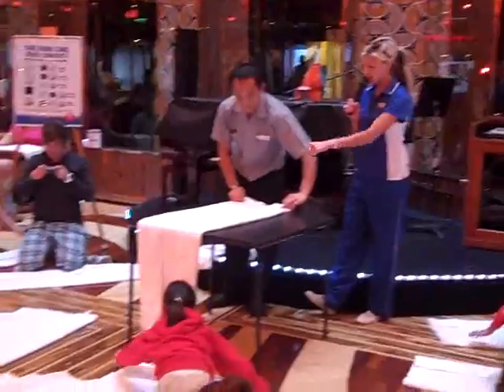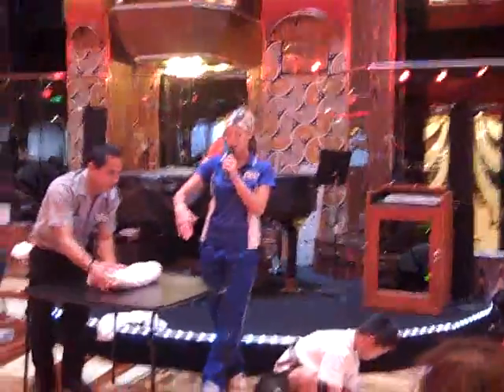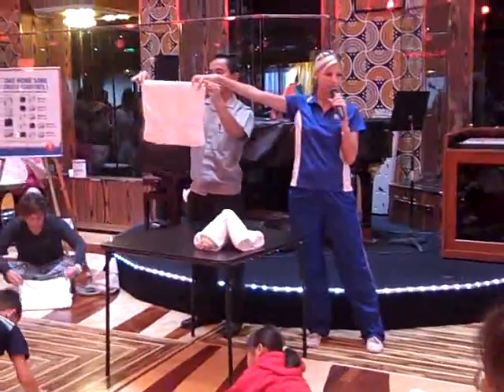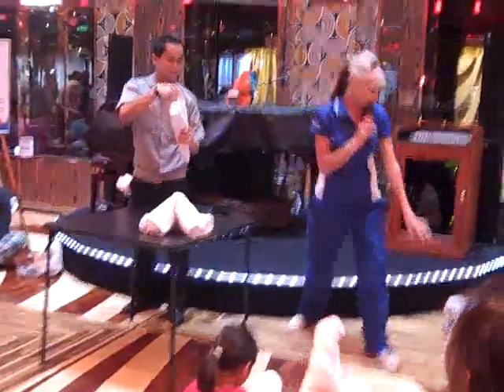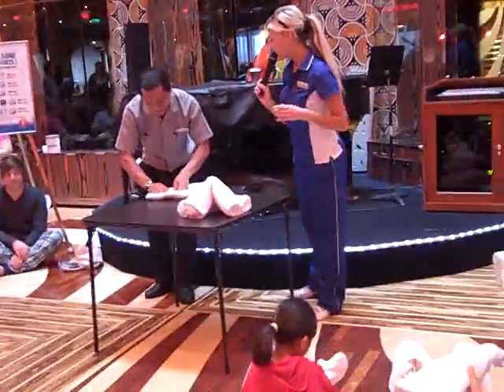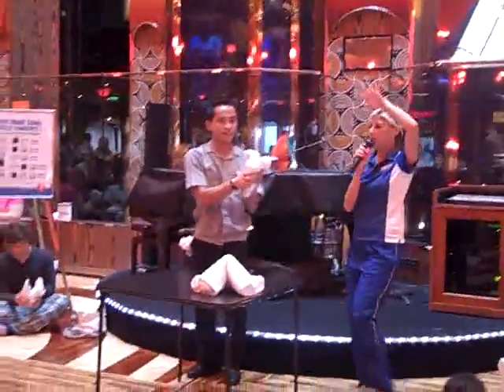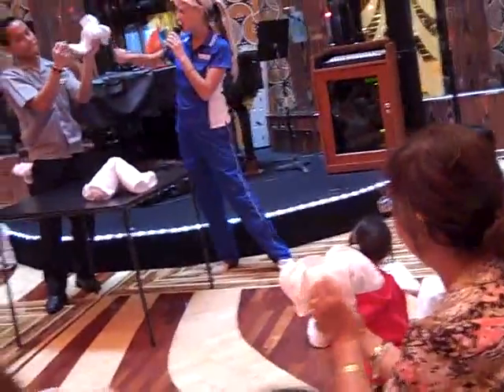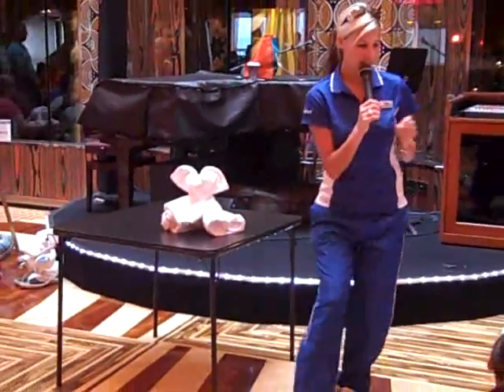Making a towel animal on the Carnival Freedom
Learn to make a towel animal on a Carnival cruise.